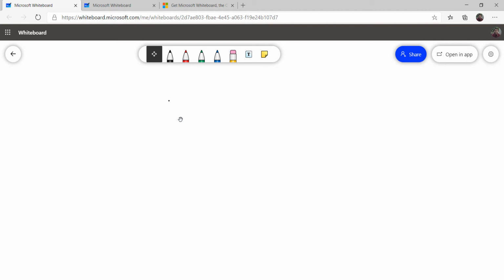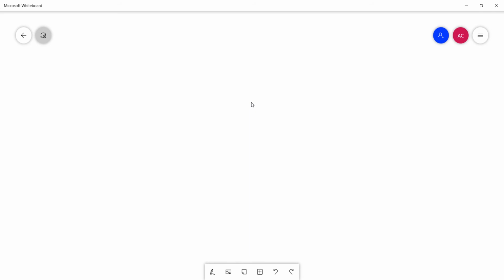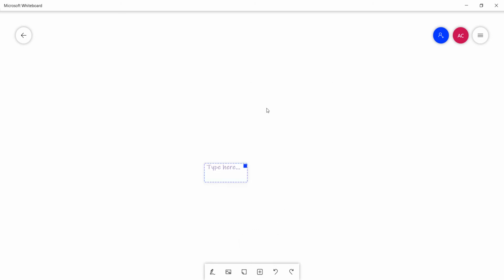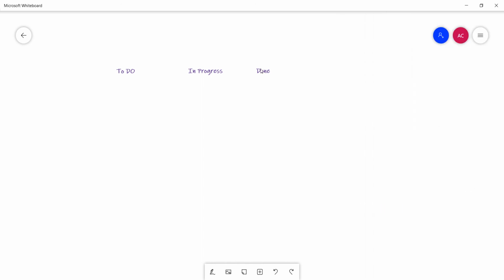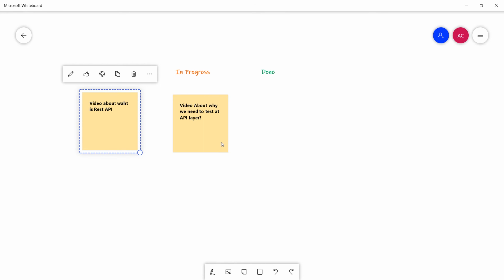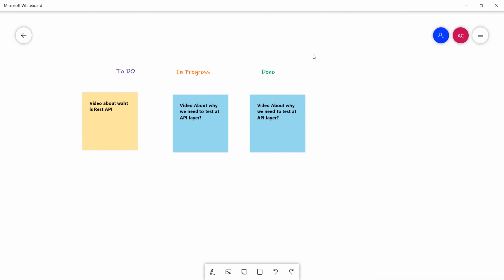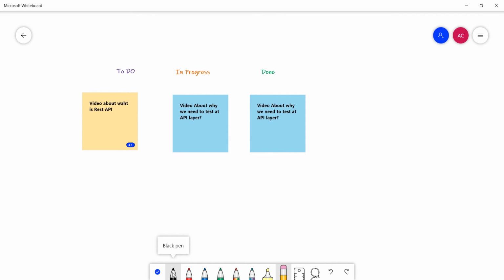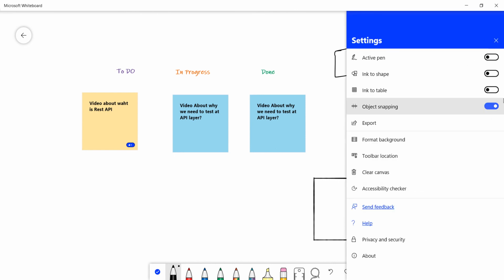Microsoft Whiteboard Tutorial Part 1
Microsoft Whiteboard Tutorial Part 1 explains how to use Microsoft Whiteboard and provide  details features of Microsoft Whiteboard

00:00 What is Microsoft WhiteBoard?
00:45 What are the different platform supported by Microsoft Whiteboard?
01:41 How to Install of Microsoft WhiteBoard?
02:12 Create your first Microsoft WhiteBoard?
02:12 Name/Rename your Microsoft WhiteBoard?
02:37 Navigate across multiple boards in Microsoft Whiteboard?
02:55 How to Export Board, Share the link for collaboration or Invite others or delete board in  Microsoft whiteboard?
03:13 How to add a Text in a Microsoft Whiteboard?
04:02 How to do alignment of objects in a Microsoft Whiteboard or Object snapping in a Microsoft Whiteboard
05:40. How to add Notes in a Microsoft Whiteboard?
08:20 How to enable inking mode in a Microsoft Whiteboard?

09:08 What is Ink to Shape option in a Microsoft Whiteboard?
09:40 How to use Ink to Shape feature in Microsft whiteboard feature?